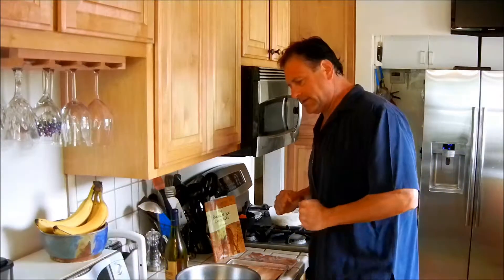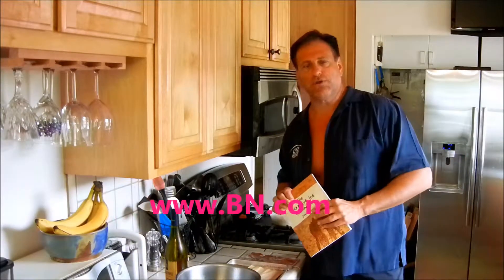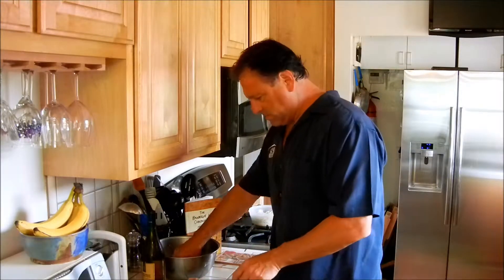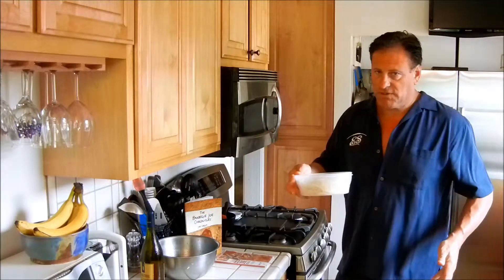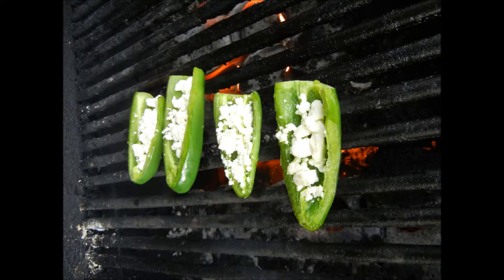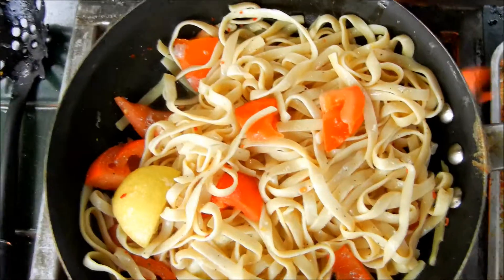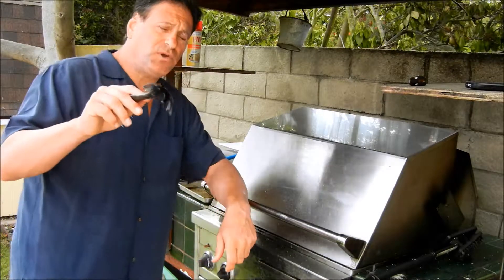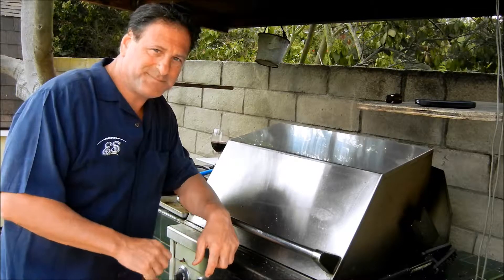Cave Lake Collassal Shrimps, when you really want some tail (episode 224)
These Shrimps come from the Cave Lake in the Cave Area between Cave # 1 and Cave Unknown outside of Betty Rock in the Cave Baby, Hang Ten Region as demarkated in my Book "The BarbeQue Joe Chronicles. This underground estuary is blooming  with tasty shrimps and gorgeous mermaids alike. Chop Sizzle Grill...Eat!!!